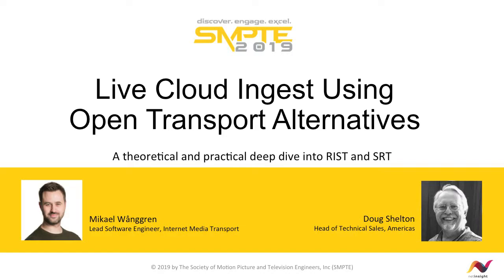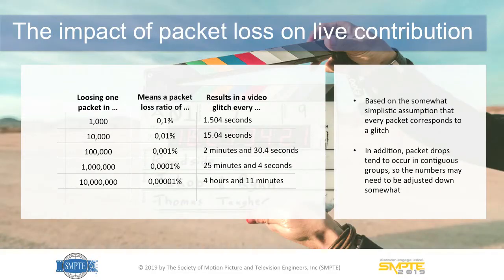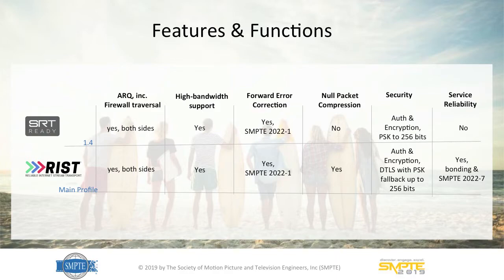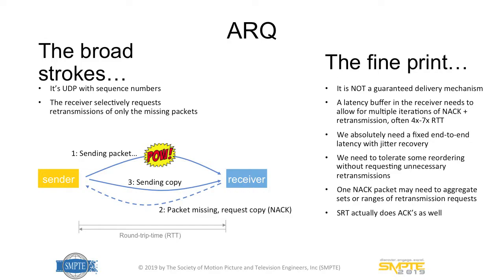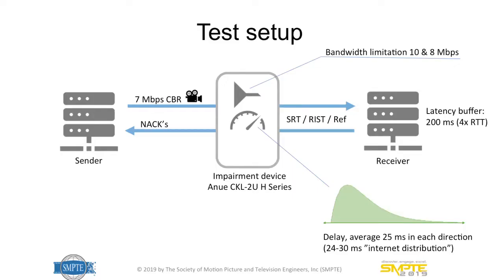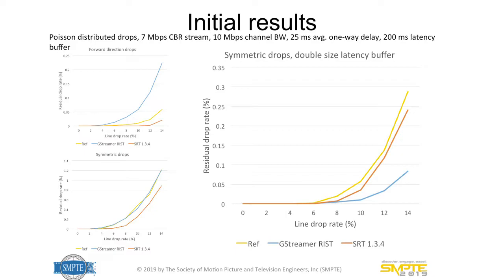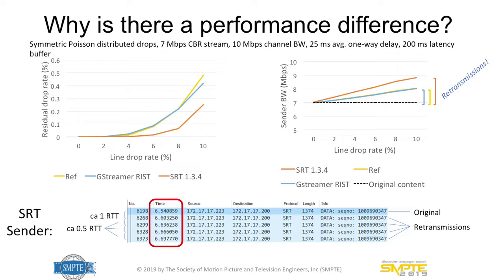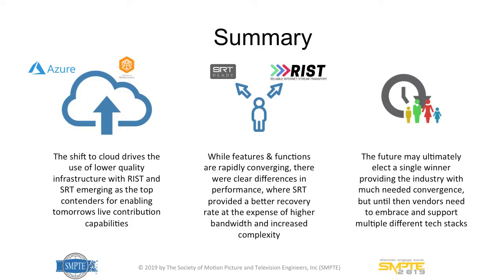SMPTE 2019: Live Cloud Ingest Using an Open Approach to RIST, SRT and Retransmission Protocols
Today, most broadcasters are on a journey to cloud-based production and distribution and even moving live tasks like news production and playout to the cloud. In this transition, live ingest becomes one of the key challenges. Getting live content from an event or studio into a data center often means crossing public infrastructure and even the leased connectivity options that exists today to and within public cloud environments cannot compare with existing dedicated media networks in terms of quality and reliability. Therefore, new approaches are needed to reliably leverage cloud resources.

Based on the concept of Adaptive Repeat reQuest (ARQ), the Internet transport market has flourished in recent years with multiple solutions emerging on the market, all of which are aiming to solve the same challenge of moving professional media over the Internet and as a consequence into public cloud environments. While today a plethora of different solutions exists in the market, a few alternatives have separated themselves from the crowd in terms of either footprint and/or market buzz. Two open approaches are emerging as leaders in this competitive landscape; SRT, backed by the SRT Alliance and RIST/TR-06, an industry collaboration through the Video Services Forum (VSF). In addition, several proprietary options already boost significant footprint and partner ecosystems. While in theory the industry could elect a “winner” that everyone implements, differences in both feature set and performance makes understanding which of the available options best suit the intended use case key.

Having benchmarked the most widely used candidates both from a feature and performance perspective we now know that it is not just a matter of looking at the feature list. Because while the features and capabilities differ, our test also show that performance characteristics varies significantly between the different available options. Ultimately, this means that depending on the intended use case, one or another protocol may be better suited for the specific

Speakers:
Doug Shelton (Net Insight) - 01:40
Mikael Wånggren (Net Insight) - 11:40